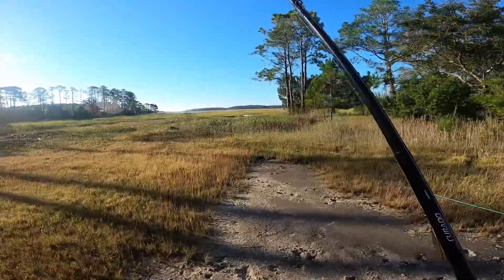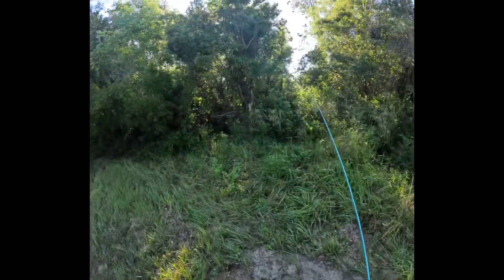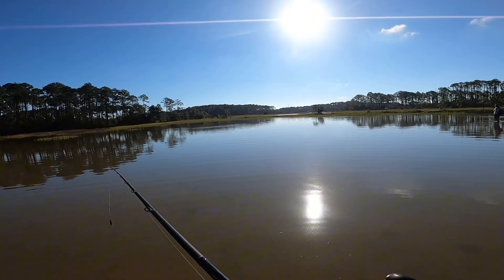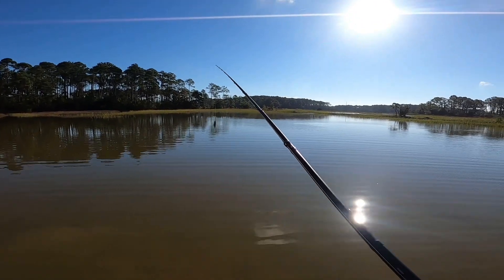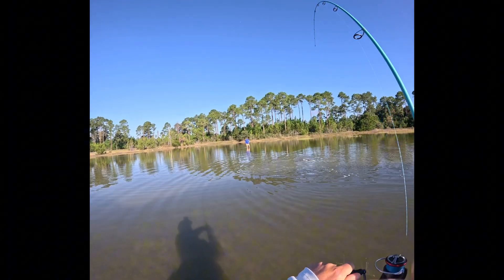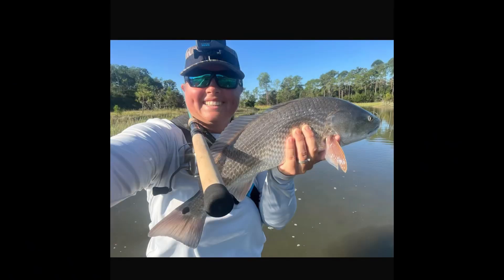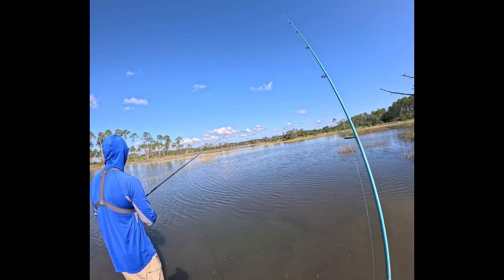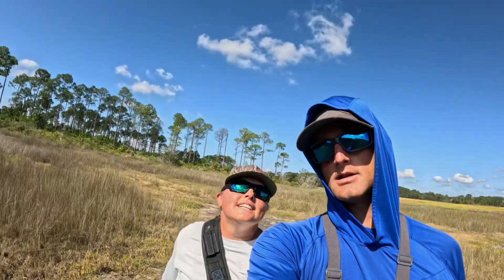Tailing Redfish on the sand flats of SC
In this video we waded the sand flats in beaufortsc to catch some tailingredfish.